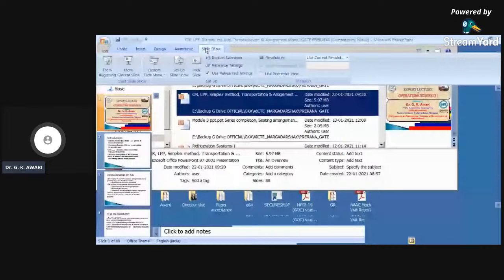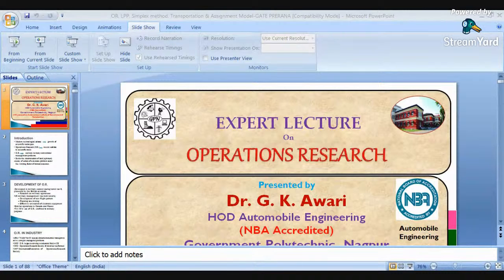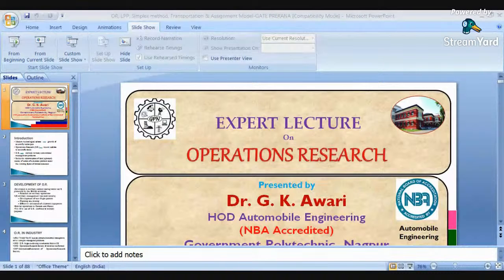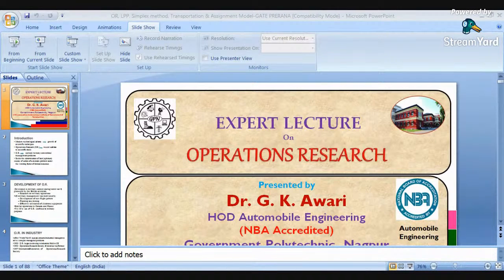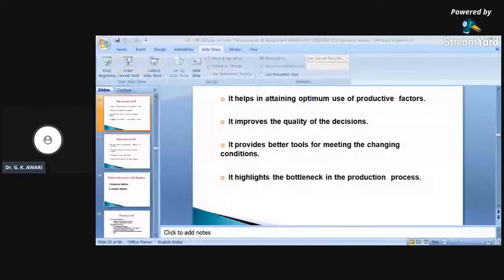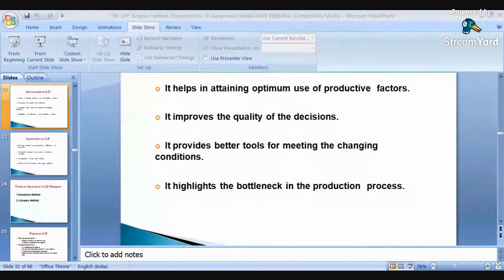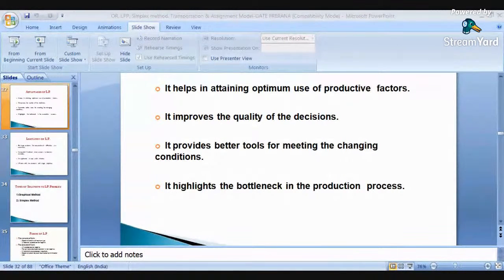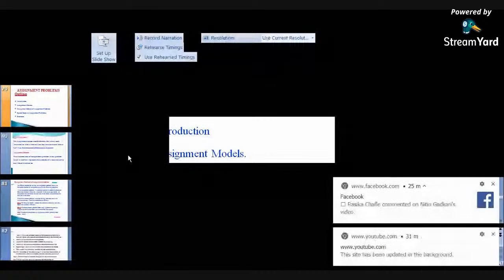prerana scheme lecture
Gate lecture on Mechanical Engineering department topics